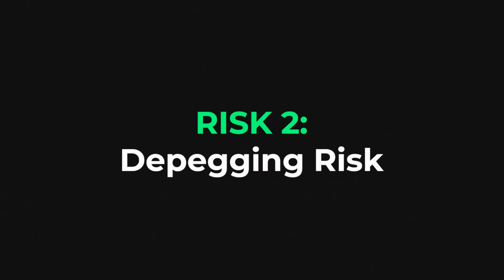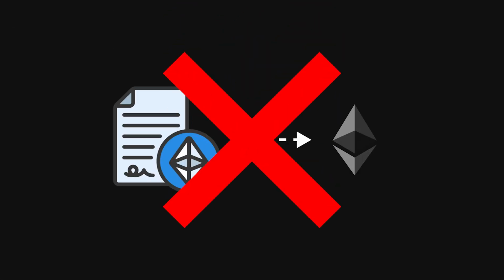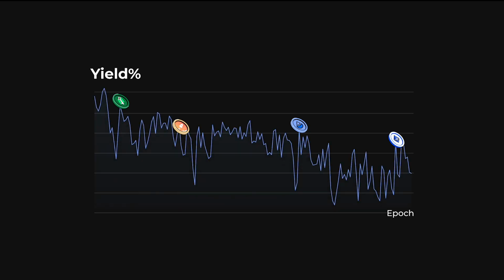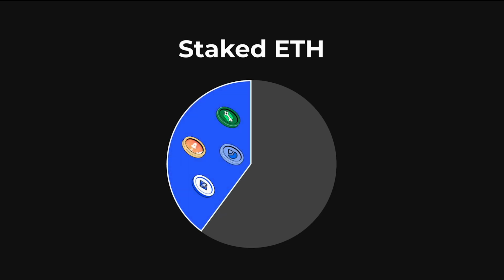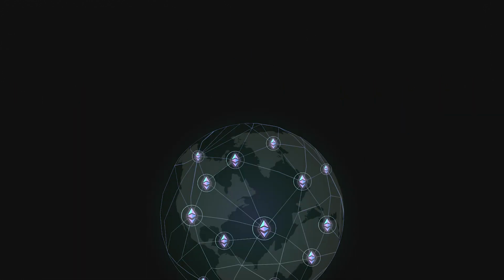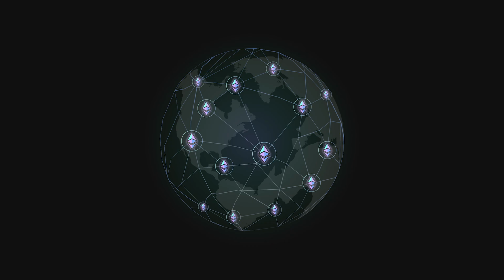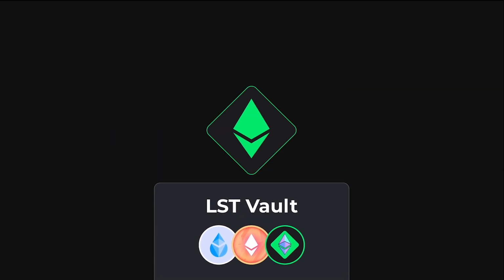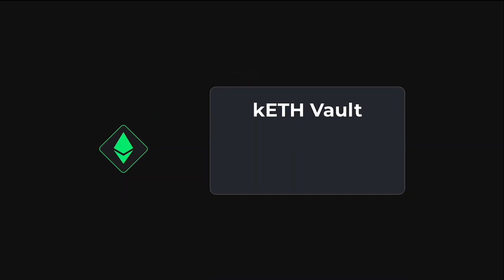How to Optimize Your LST Yield - ETH Staking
Are you liquid staking your ETH? If so, you probably have liquid staking tokens (LSTs) that represent your staked ETH. LSTs provide many benefits to the DeFi ecosystem, however, they have their fair share of risks:

⚠️ Commingling of your ETH with other stakers' assets
⚠️ Depegging risk
⚠️ Unpredictable yield

But don't worry. The solution is here, it's called kETH 🙌

You can now deposit your LST tokens into the LST Optimizer dApp and receive kETH:

✅ Stable yield
✅ Mitigated LST risk
✅ Redeemability for ETH
✅ Stake for BSN rewards